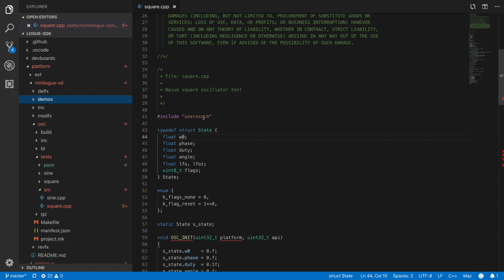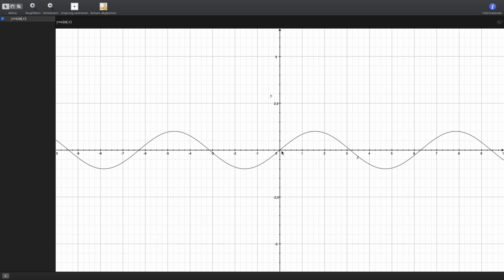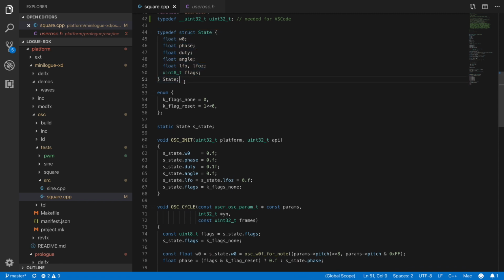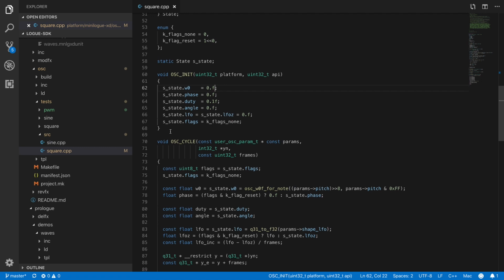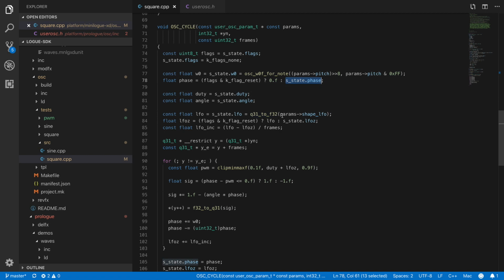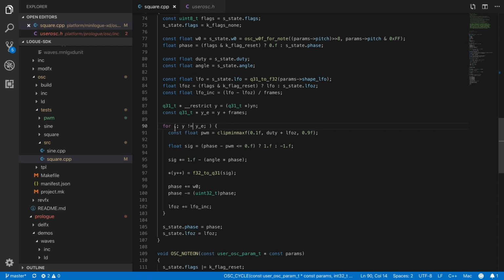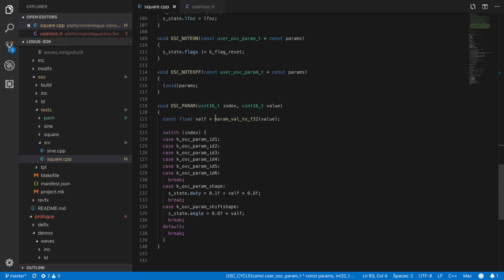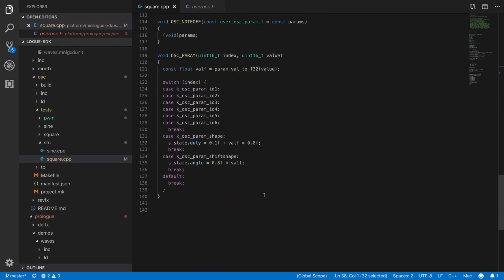KORG minilogue xd [SDK Tutorial Part 3]: Understanding the Square / PWM Oscillator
In this episode I am deep-diving into the square.cpp source code. It's one of the simplest oscillators, returning just an alternating sequence of 0s and 1s (or alternatively -1 or 1, whereby -1 is the lowest possible output and +1 is the highest) at the desired frequency. For a square wave 50% of the samples will be returned as 1s, whereas with PWM you can set this percentage (called duty) freely.

Keep in mind that such waveforms have sharp edges (the jump from the low to high output is steep) and this will result in distorted waveforms. Play the square oscillator (the one in the test folder) at a high note and you'll understand. We'll need more knowledge to get a nice PWM waveform. If you can't wait, google for BLIT and BLEP (poly BLEP).